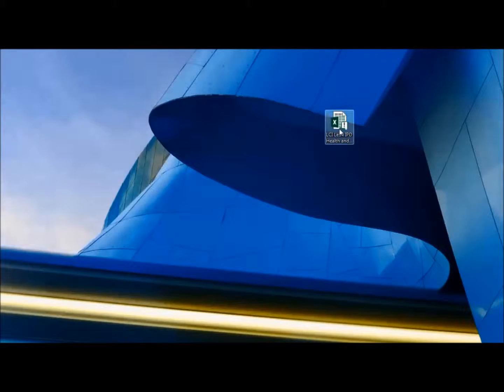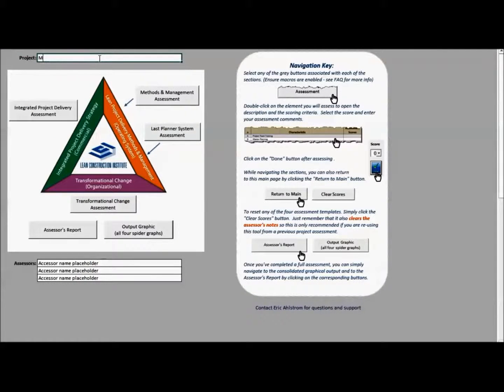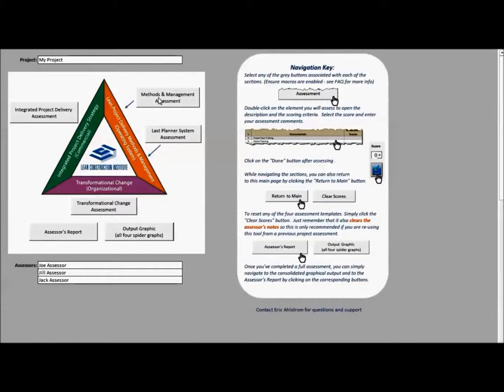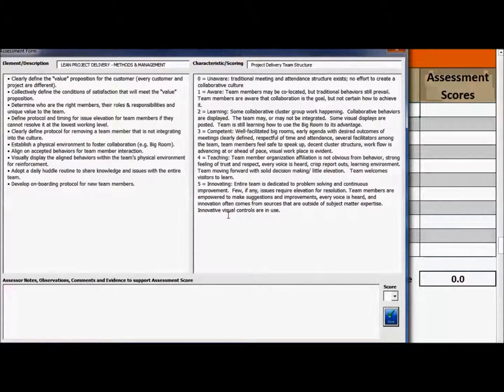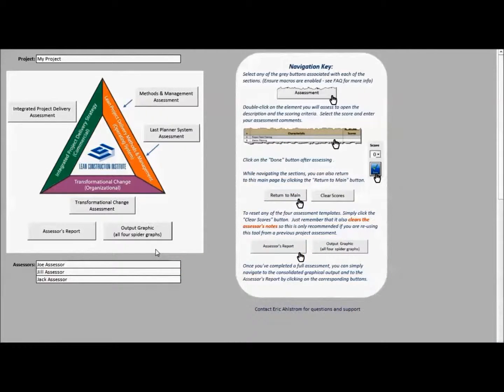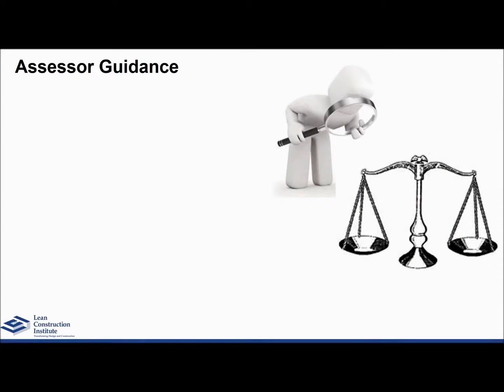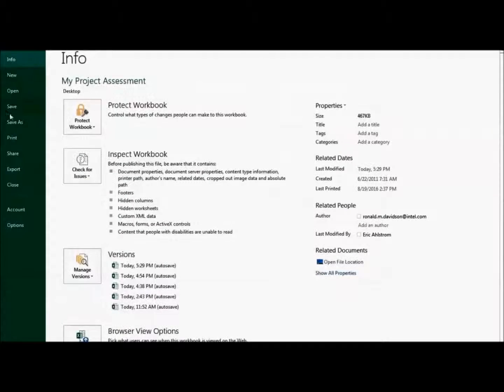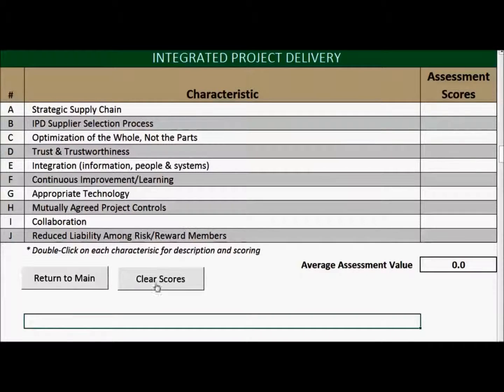LCI Lean IPD Health Assessment Tool Introduction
A short instructional on how to use the LCI Lean IPD Health and Maturity Assessment Tool.